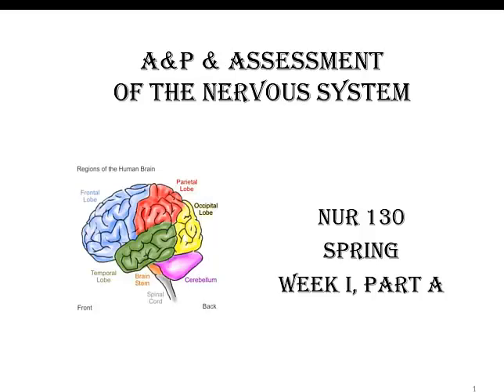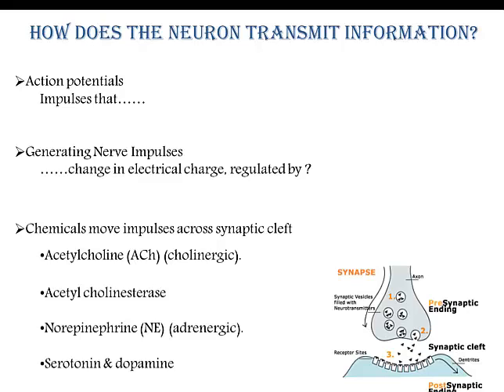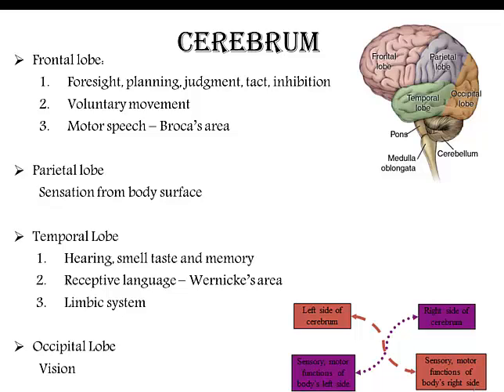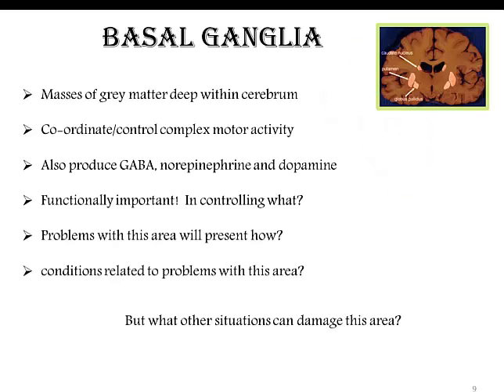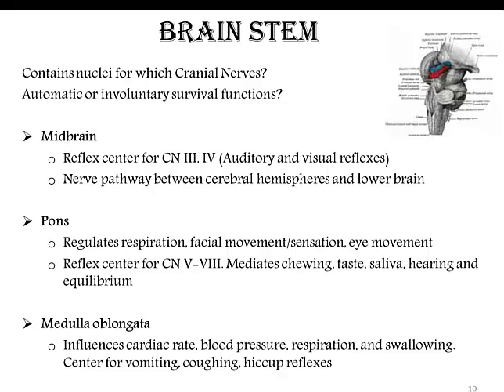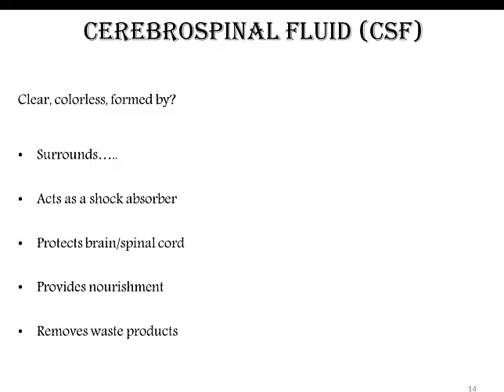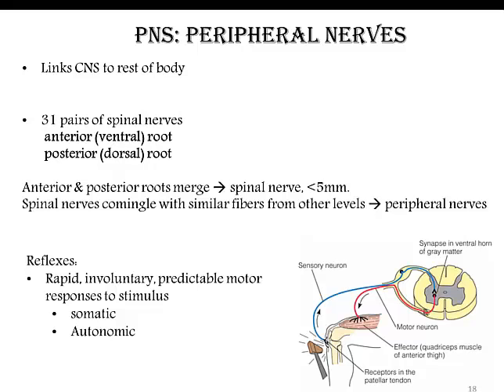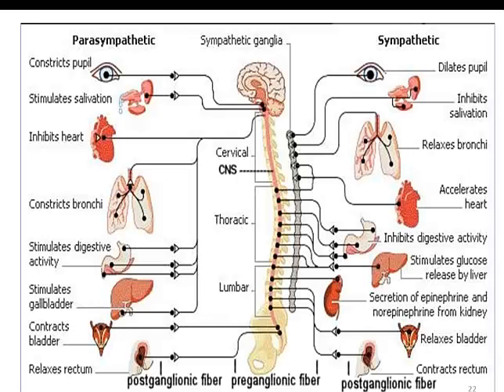neuro 1 AP